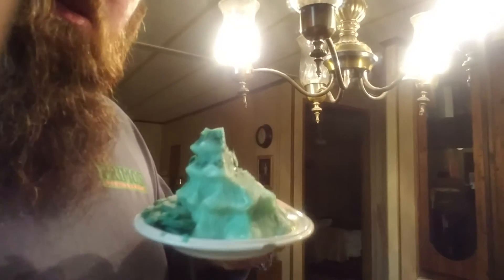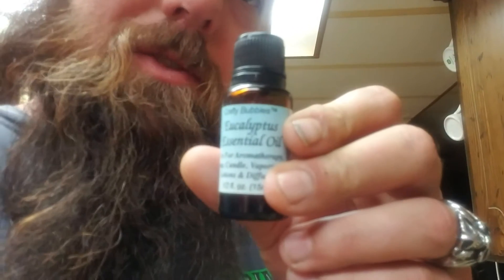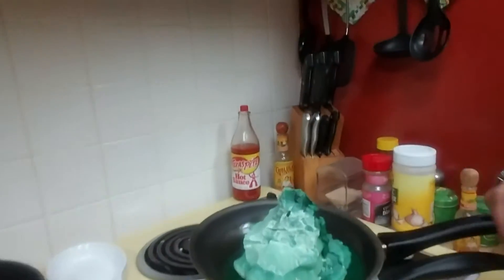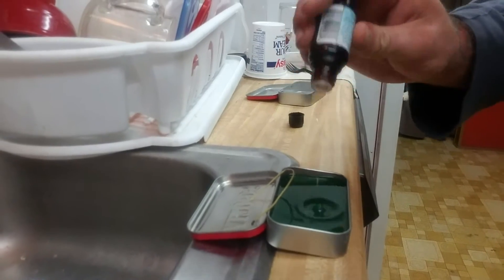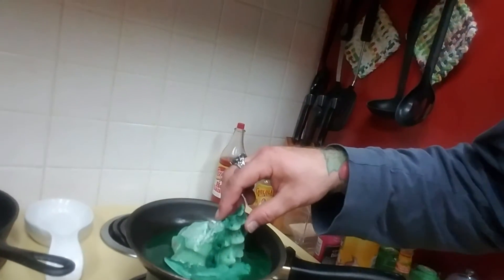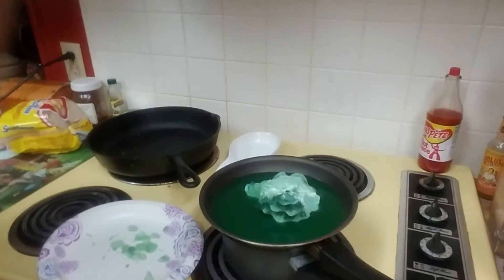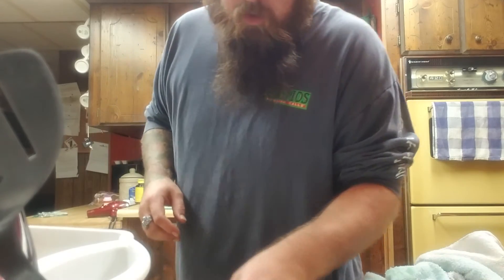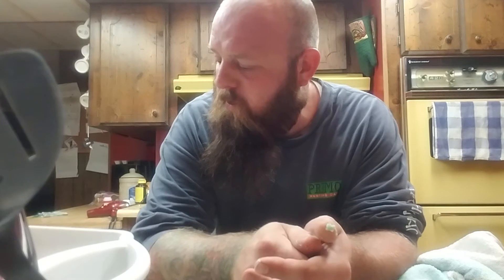Making candles from used candles recycle diy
Making candles from half used old candies i had laying around the house